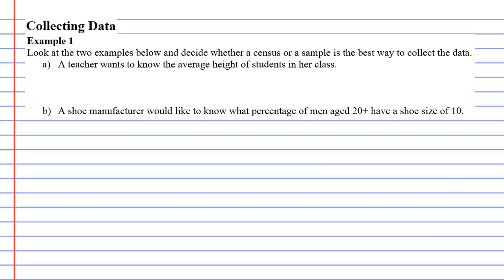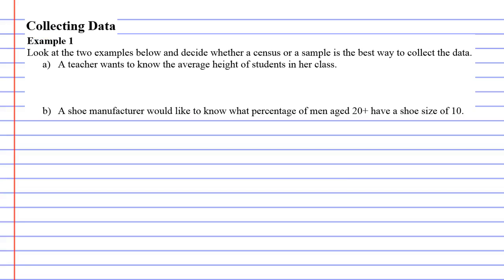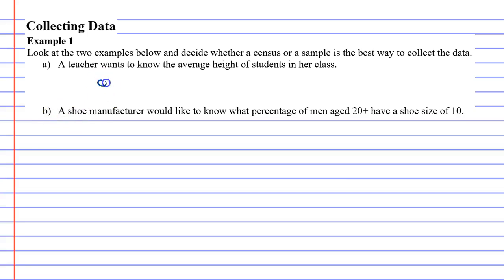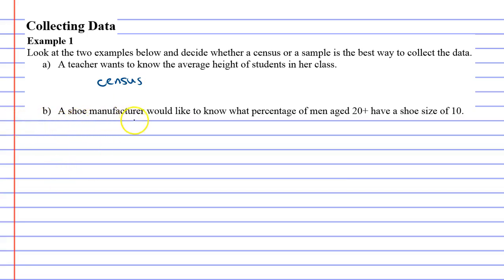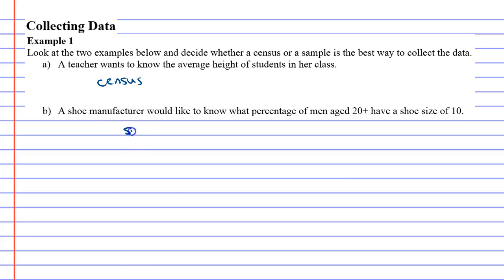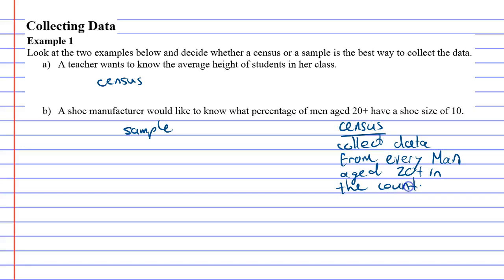7A Collecting Data Part 4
Completes an example where you must decide if a census or a sample would be a better method for gathering data.